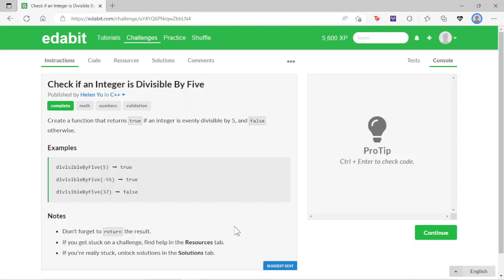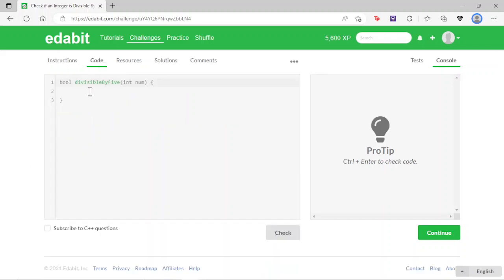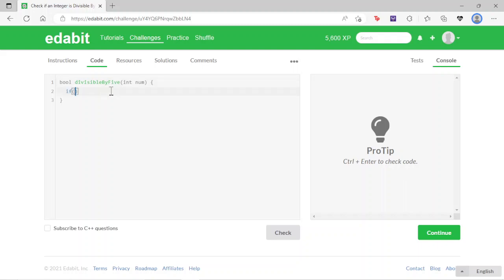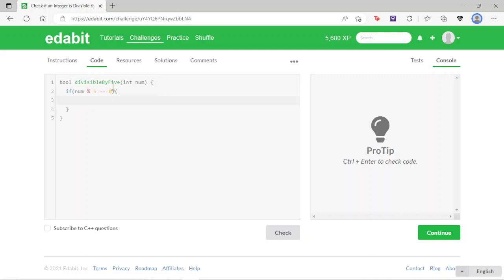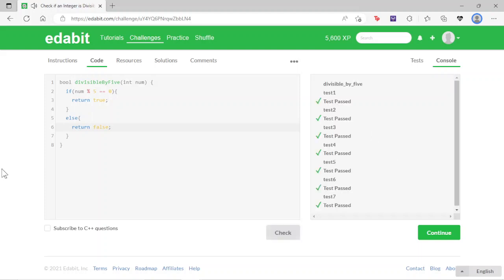C++ Tutorial for Beginners - Edabit - Check if an Integer is Divisible By Five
This C++ tutorial for beginners helps you how to solve the problem on Edabit that is called, Check if an Integer is Divisible By Five. Follow along to learn some programming!